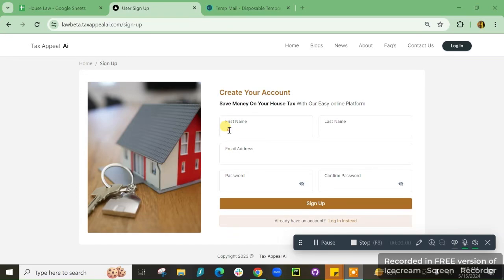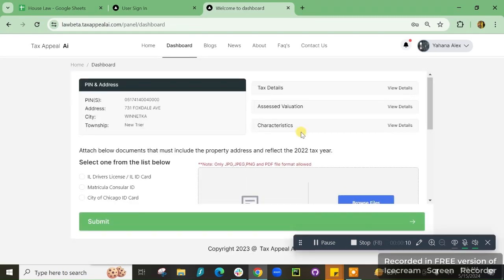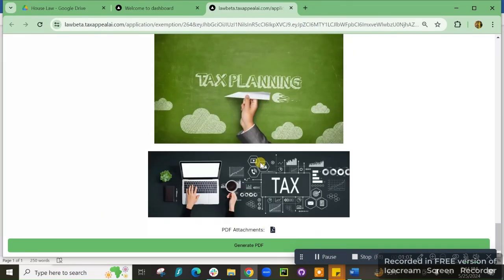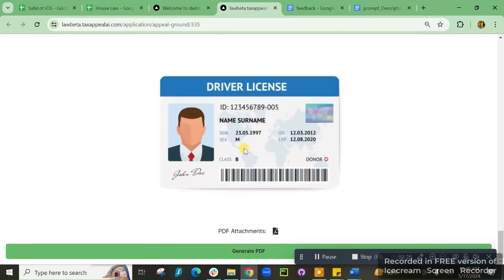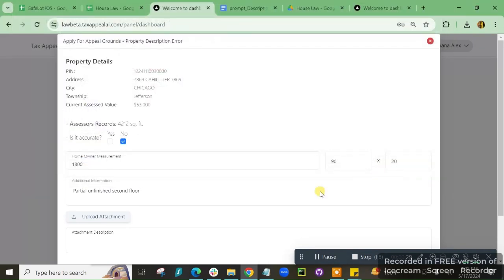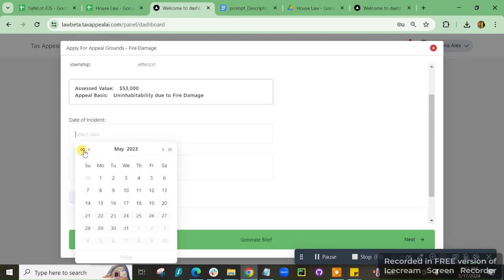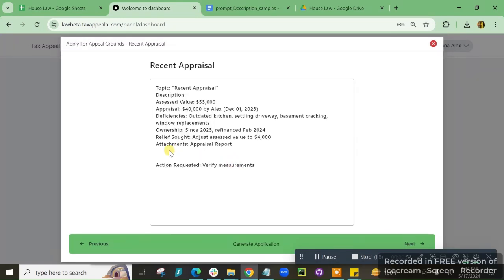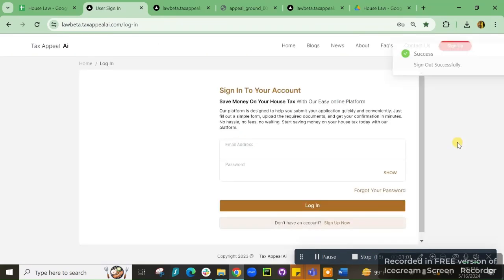Property Tax Reduction AI (Tax Appeal AI)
This project's objective is to develop a website/application to help homeowners appeal their property taxes. The system will enable users to enter their property address and PIN number and will compare the property's assessment to similar properties in the area using data from the county database. If the property is discovered to be over-assessed, the algorithm will produce a brief to contest the property tax assessment and will generate an appeal for the user.